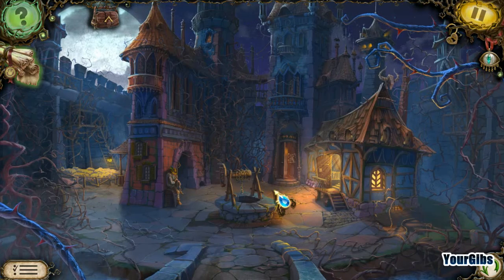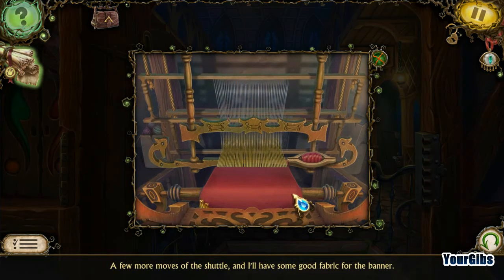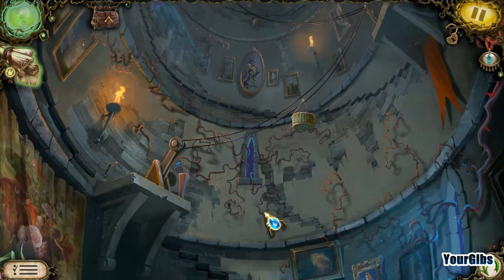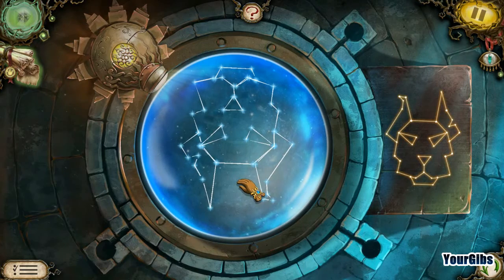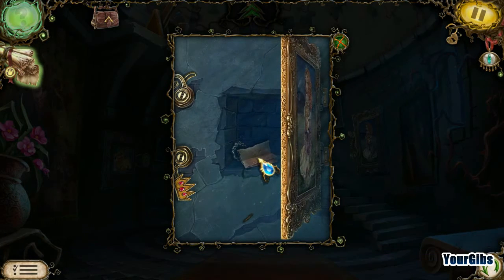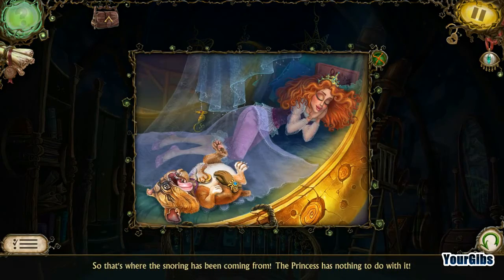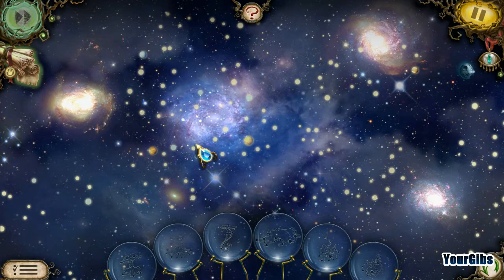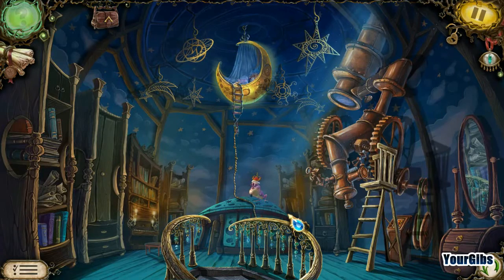Witch's Pranks: Frog's Fortune PE [04] w/YourGibs - ELABORATE TAPESTRY FIRE SALAMANDER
Witch's Pranks: Frog's Fortune PE let's play walkthrough gameplay
// Part 4, ELABORATE TAPESTRY FIRE SALAMANDER

Let's Play ♦ Witch's Pranks: Frog's Fortune Platinum Edition with YourGibs walkthrough

STORY:
Once upon a time, an evil witch grew tired of the darkness and jealousy that festered in her bitter soul. Unbetrothed and desiring to wed a prince, the witch grew more envious by the day of the beautiful princesses to whom all the princes were engaged. One day, the witch vowed that all who rejected her affections should be turned into frogs, and she cast a spell that transformed all the princes in the land! Return the bewitched to their brides, cure the spell with the kiss of love and restore the happily-ever-afters to your most beloved fairytales in Witch's Pranks: Frog's Fortune!